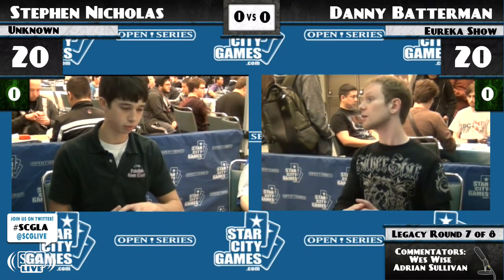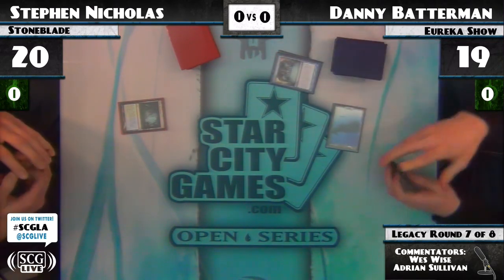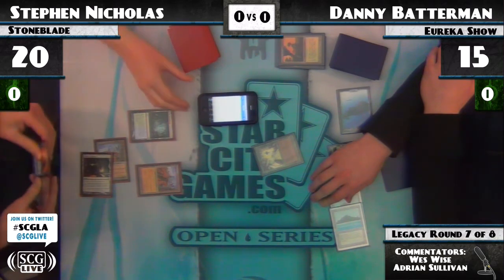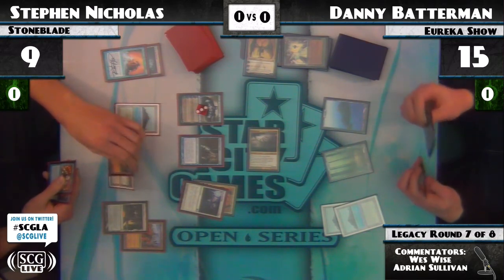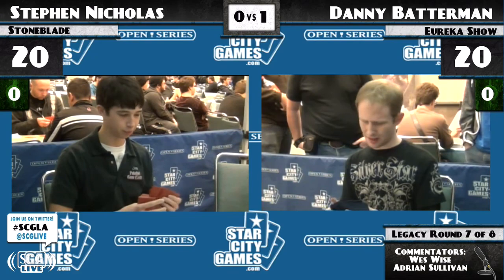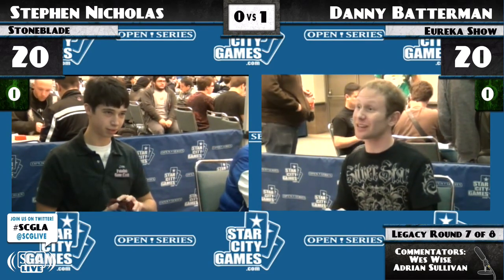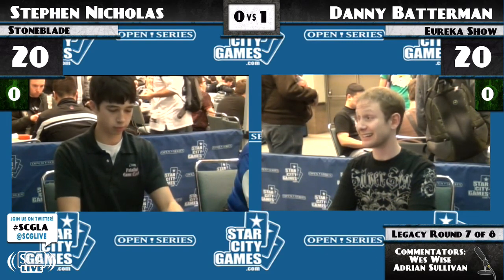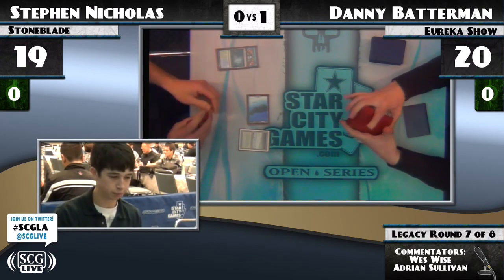SCGLA: Round 7 - Danny Batterman vs Stephen Nicholas | Legacy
From SCG Los Angeles on January 14, 2012